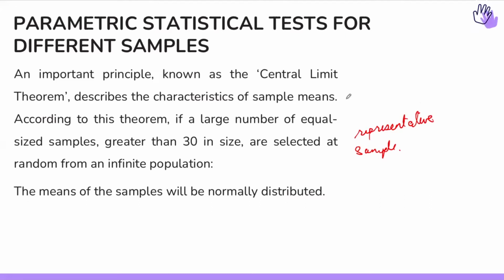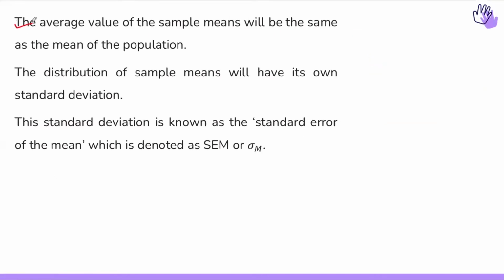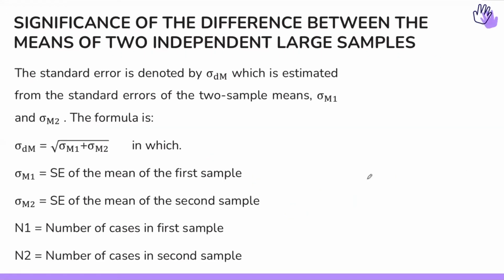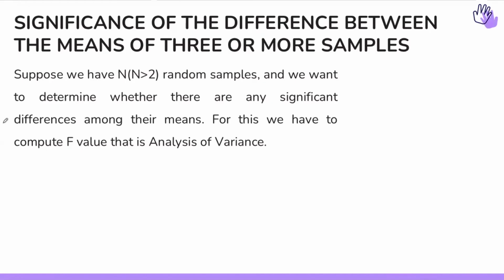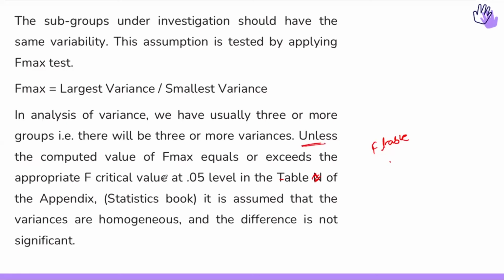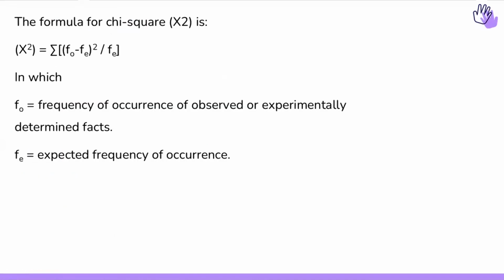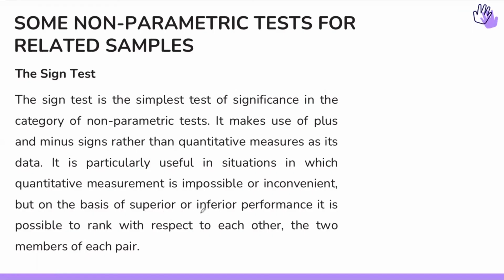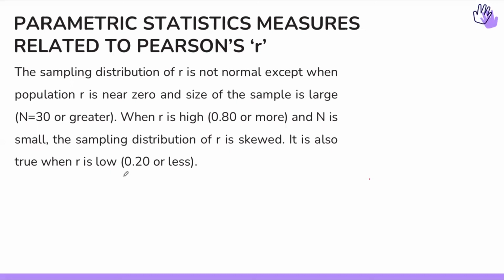Part 2 Unit 1 Block 1| Statistics in Psychology | MPC-006 | MAPC | India'sNo1 IGNOU CoachingPlatform